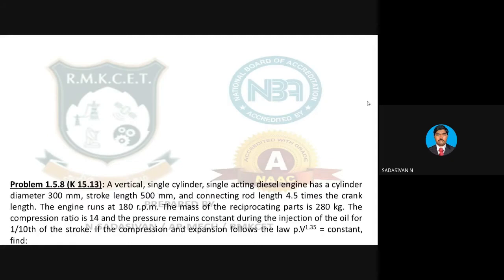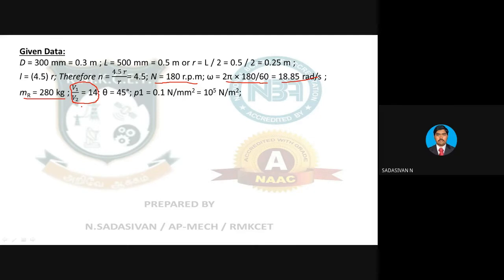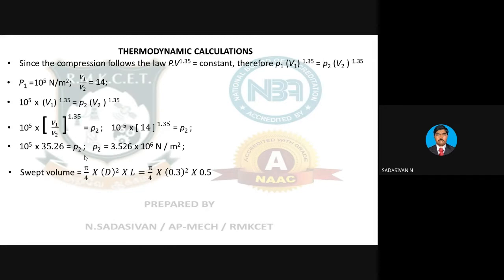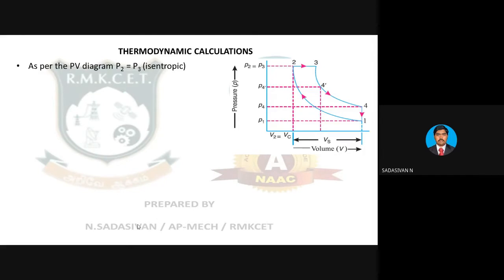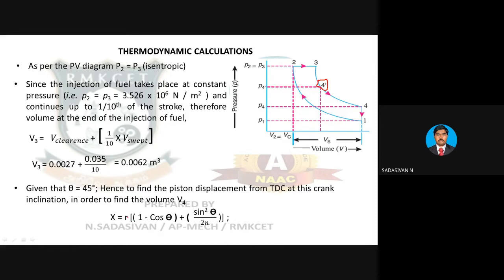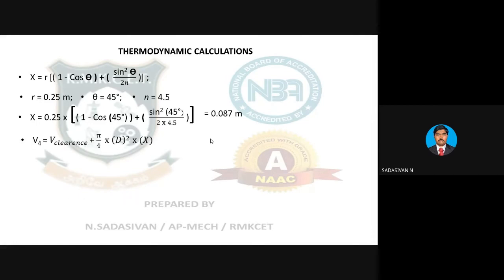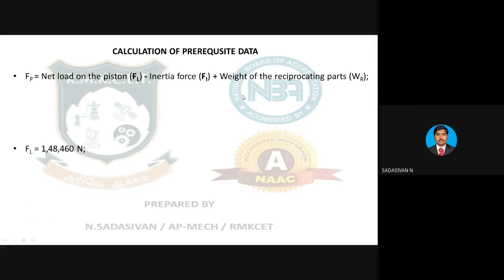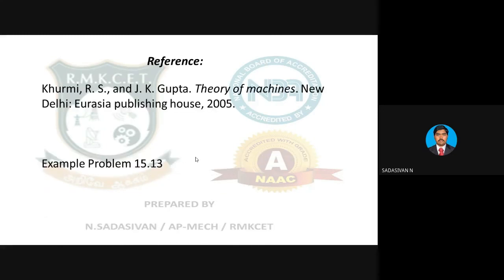1.5.8 Problem 8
Problems on forces in reciprocating parts